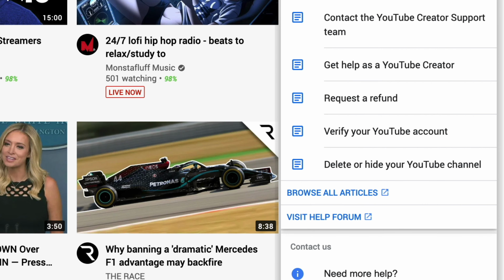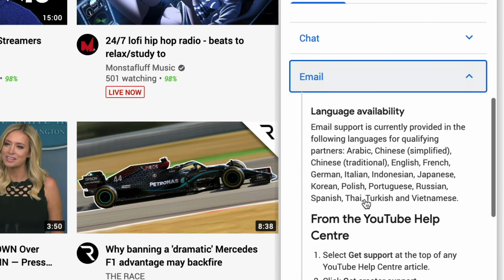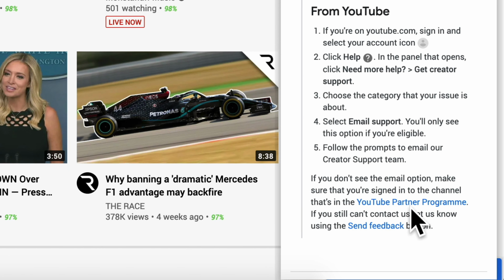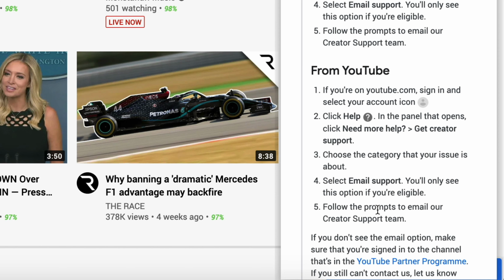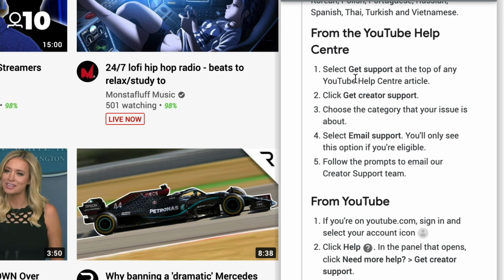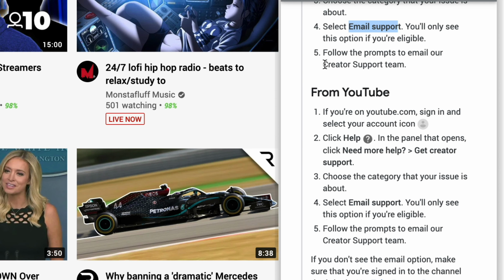YouTube Support - How To Contact YouTube 2020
Contacting YouTube Support can be HARD at the best of times. But YouTube have now made it easier for you to contact their Support team and get your support issues answered by them,.

In this video I show you where to go, what to do and how you can contact YouTube's support team.

One thing you do need to contact YouTube Support is Monetization on your YouTube channel.

YouTube require that you have Monetization on your channel in order to contact them. So you need 1000 Subscribers and 4000 hours of WatchTime in order to get Monetization.

How to contact YouTube if you don't have Monetization